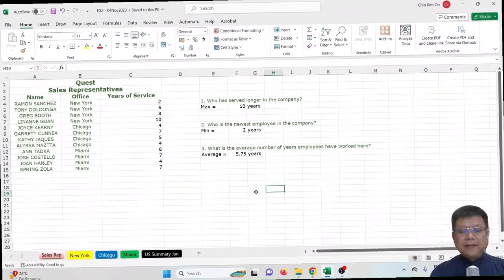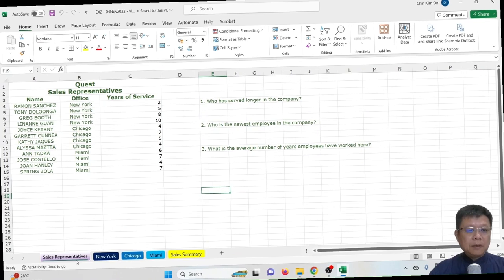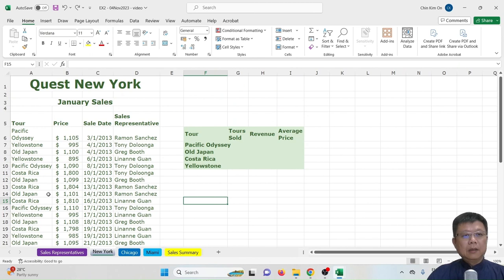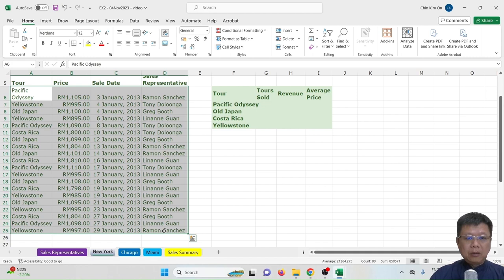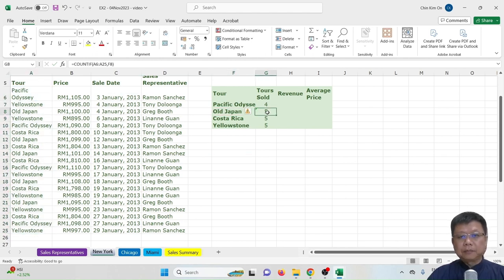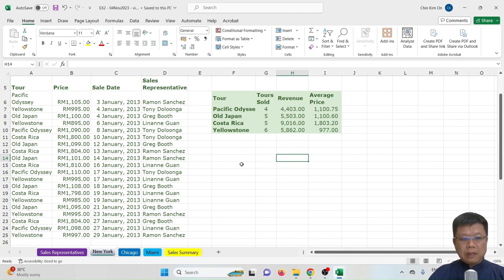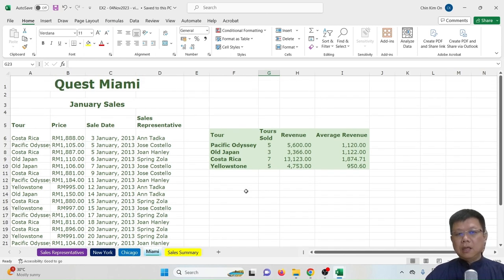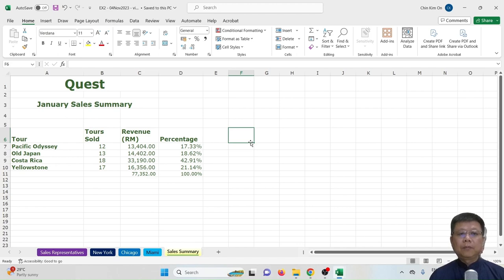Basic formulas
Basic formulas in Excel